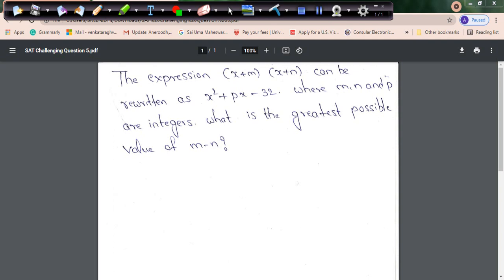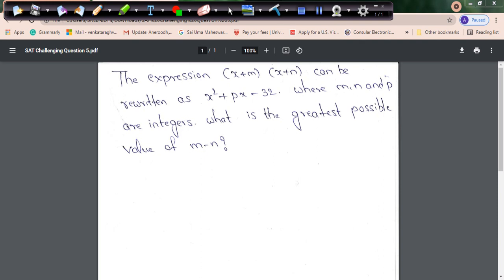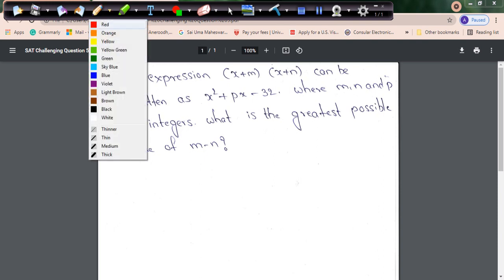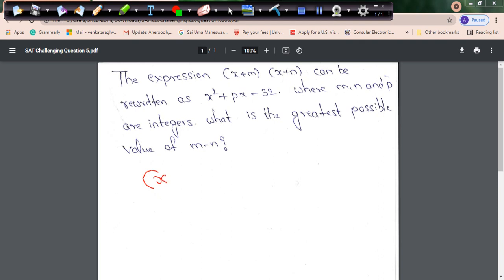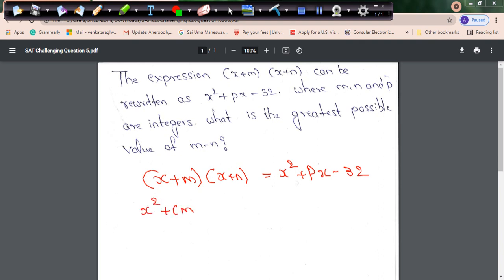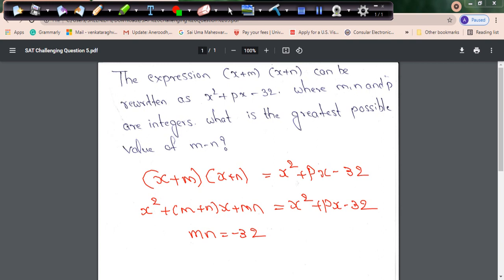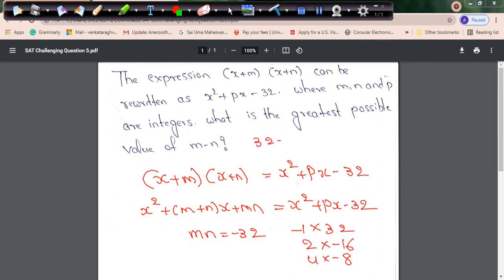Math Challenging Question-5 AP, IB,IGCSE, CBSE, ICSE, SAT,IIT, GRE, GMAT, ACT, School Curriculum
Simple but tricky questions..Whee every student can try and solve

Irrespective of Boards, Grades, ages you can try to solve these Questions